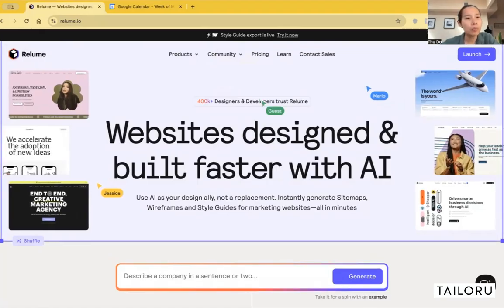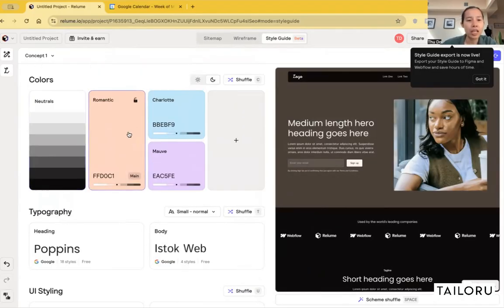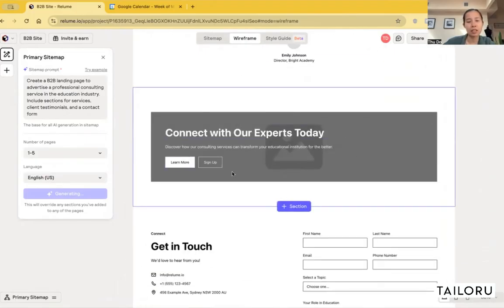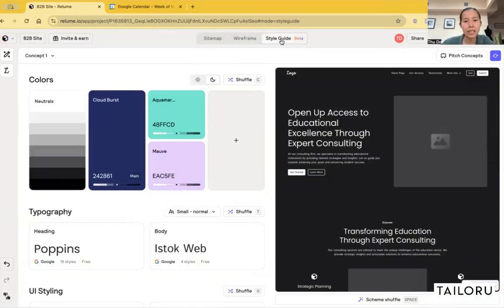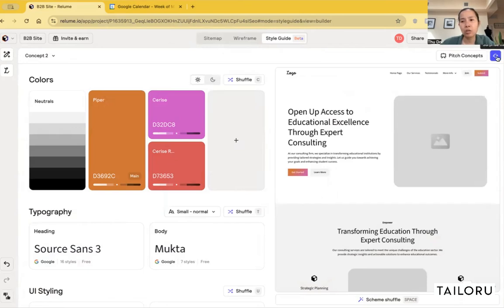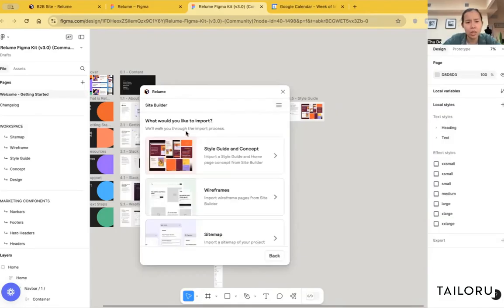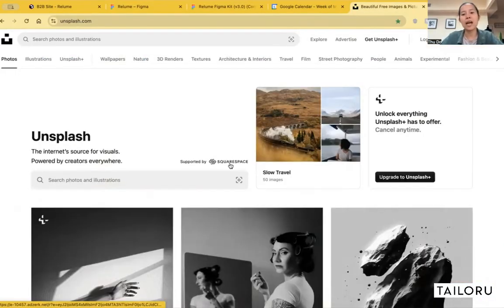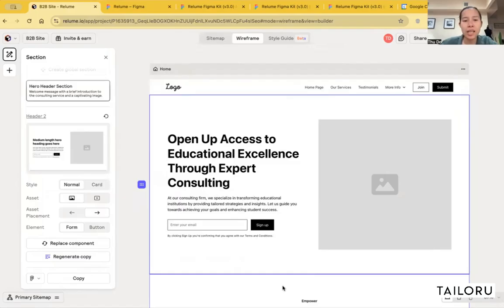Want SPEEDY Market Validation? Stand up a landing page with this 10 mins AI demo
Welcome to Learn by Doing! This week, we'll show you how to use Reloom.io to quickly design and launch a professional B2B landing page. Ideal for founders, designers, and business owners, this tool helps you test market interest with a fast setup. Learn about creating sitemaps, wireframes, and style guides, and how to export your project to Figma or Webflow. Follow along for a step-by-step demo and dive into using this efficient tool to kickstart your next test!

00:00 Introduction to Quick Landing Page Design
01:13 Overview of Relume.io
01:23 Creating a New Project
01:26 Understanding Sitemap, Wireframe, and Style Guide
03:12 Generating a B2B Landing Page
04:08 Customizing Your Wireframe
05:50 Exporting to Figma and Webflow
09:33 Final Touches and Testing
11:15 Conclusion and Final Thoughts

Thu Do is the Chief Product Builder for some of the most recognizable brands, startups, and consulting firms in the world. She utilizes her expertise in Design, Customer Strategy, and Product Management to deliver highly customizable experiences that recognize the undeniable abilities of technology and the irreplaceable power of human creativity.

Thu holds as Design degree from the Savannah College of Art and Design, a Master in Business Management from Indiana University; and naturally picked up a few Development tricks along the way.

Thu teaches Design at design colleges and bootcamps throughout the US with a specialization in Design Thinking and Entrepreneurship.

Adventurous at heart, her prior entrepreneurial ventures range from food tech to travel, fashion, and now democratizing the business of design with the TAILORU Collective!

You can connect with Thu on her website at Thu.Do or on LinkedIn